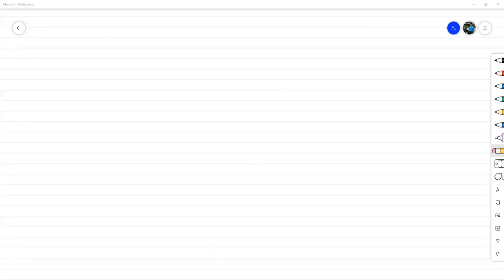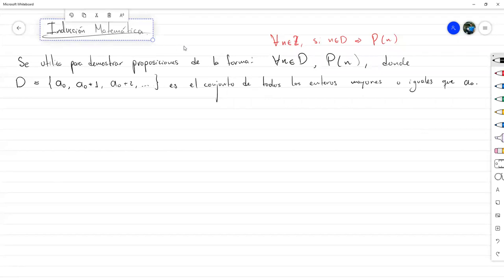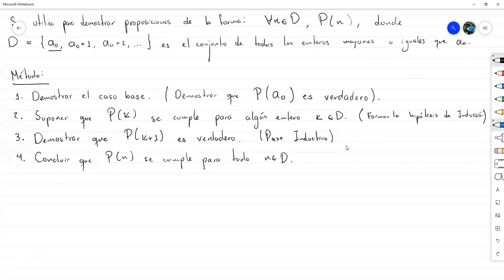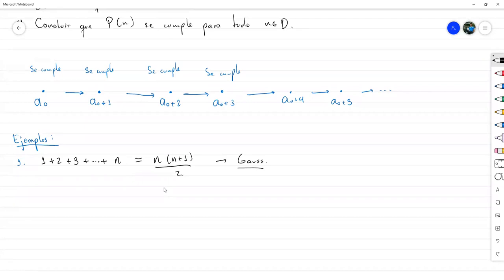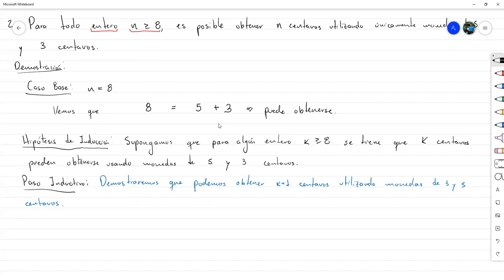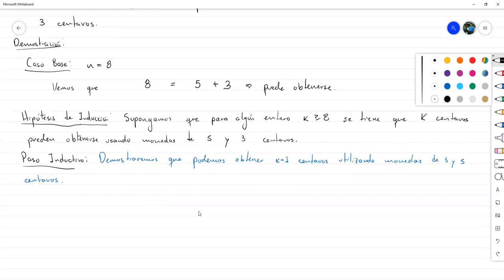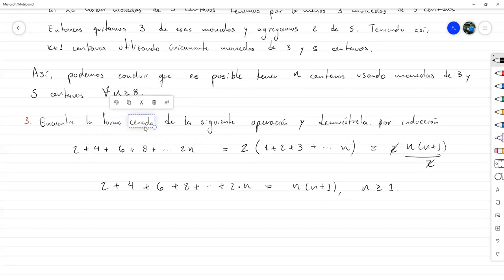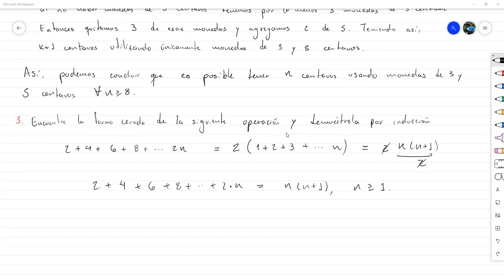Inducción Matemática - Matemática Discreta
Estudiamos el método de demostración indirecta en los números enteros conocido como inducción matemática. En este video estudiamos la versión simple del método que consiste en suponer cierta la propiedad en exactamente un valor arbitrario para el paso inductivo.

Reunión hecha vía Zoom con los estudiantes de Matemática Discreta sección 1400 en el marco del II PAC 2021 en UNAH: